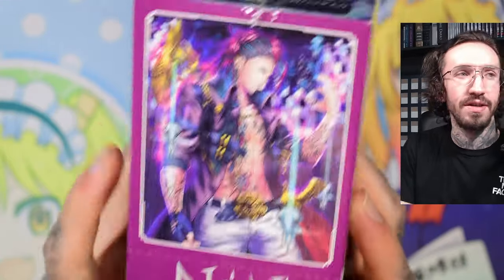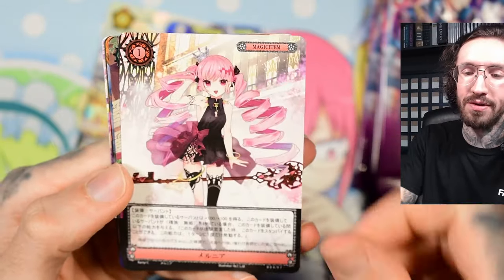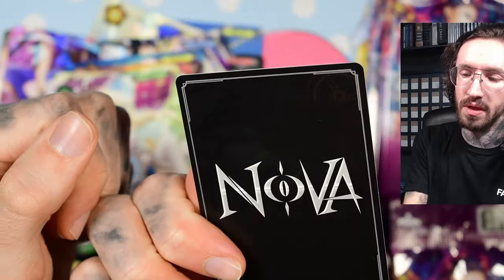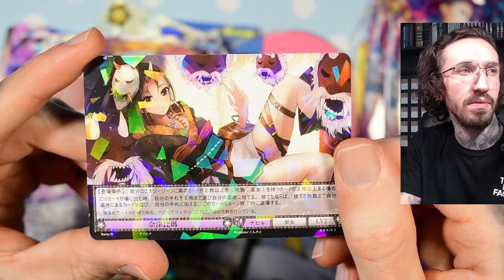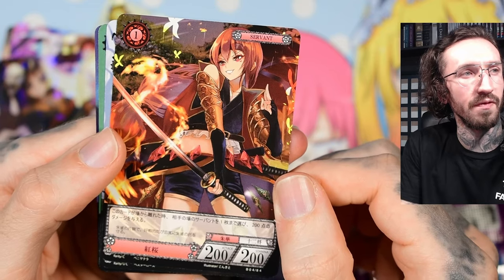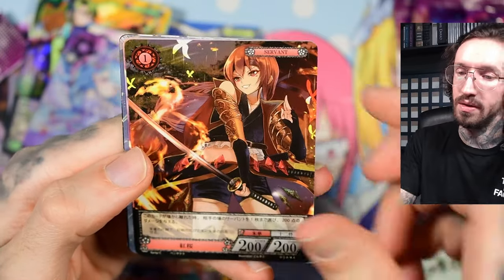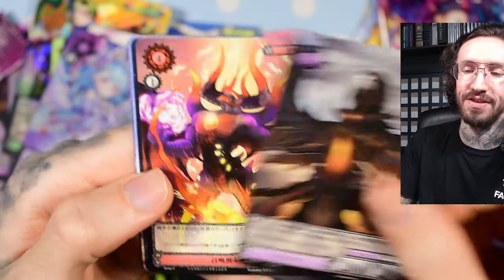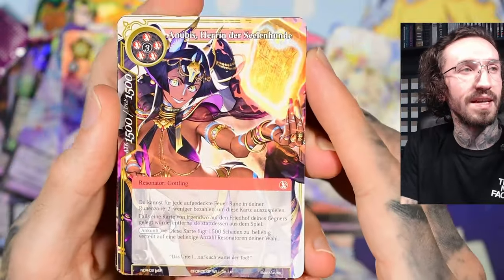Why did i buy into this...?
NOVA Trading Card Game unboxing